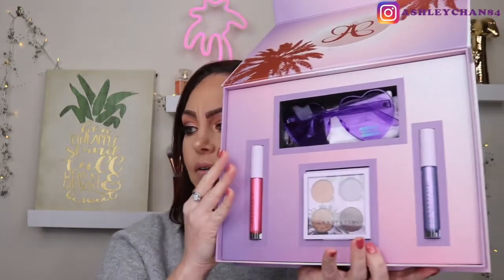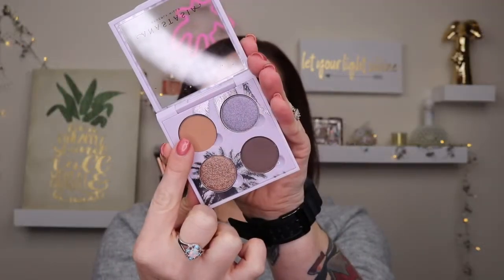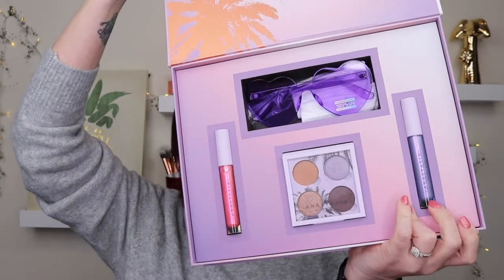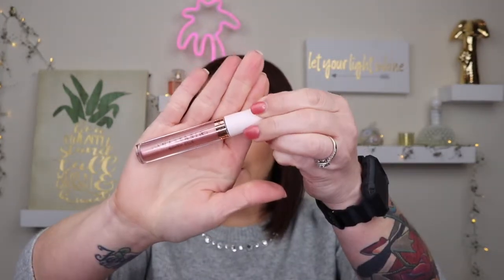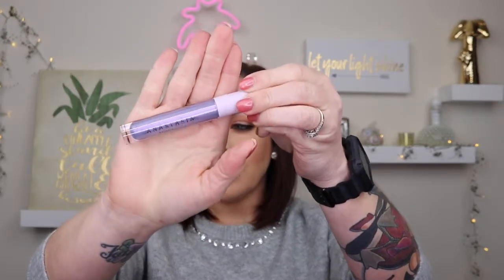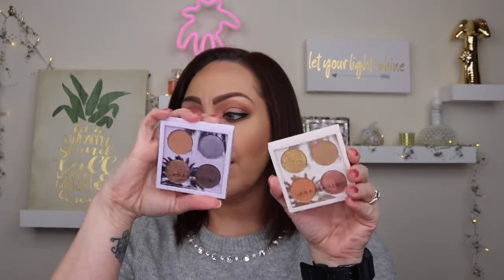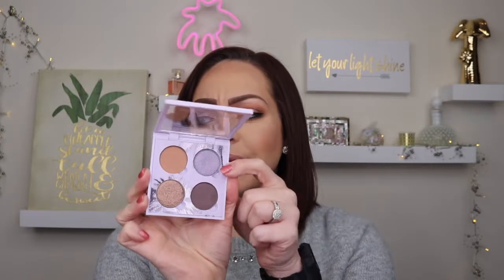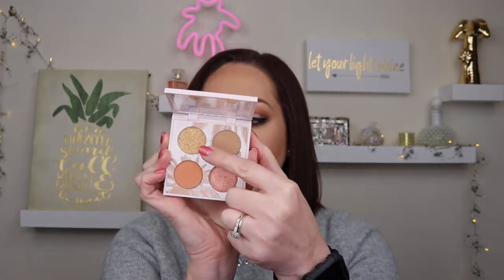ABH Daytime & Sunset Collection I Tutorial & First Impressions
An Anastasia Beverly Hills Exclusive release. I wanted to check out the eye shadow quads, liquid lipsticks and lip glosses. Want to see what I thought and how the products work check out this video.

Beauty Instagram: ashleychan84
Lifestyle Instagram: AshleyLorraineOfficial